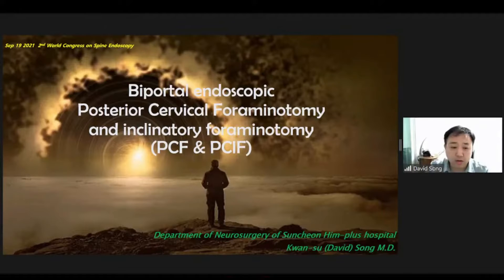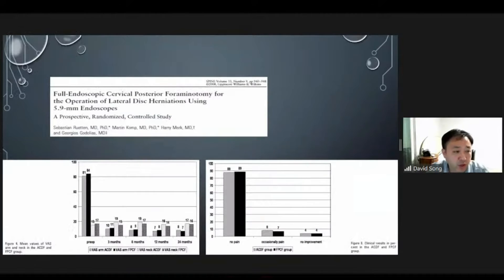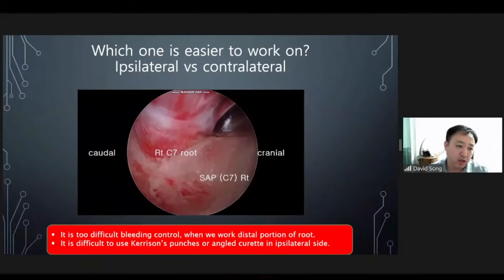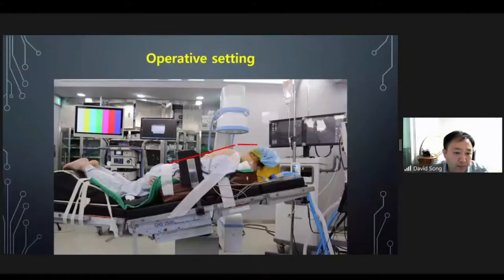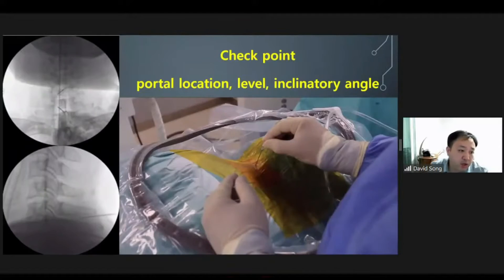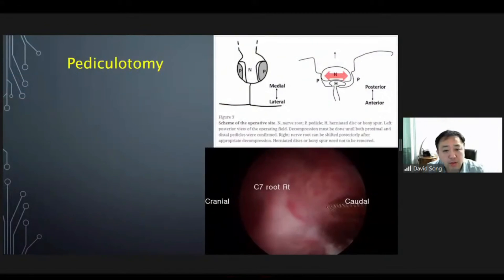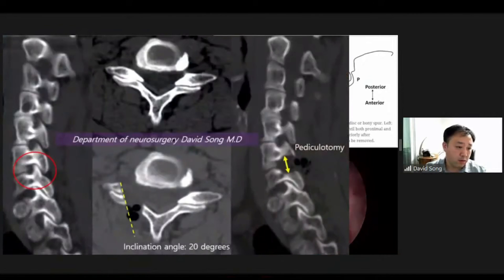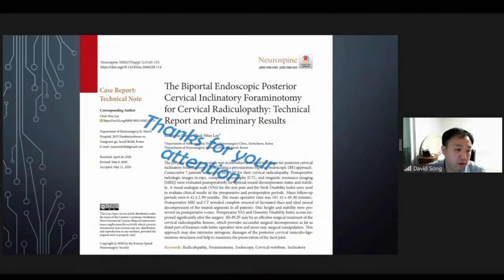Biportal Endoscopic Posterior Cervical and Inclinatory Foraminotomy - Dr Kwan-su (David) Song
Biportal Endoscopic Posterior Cervical Foraminotomy  and Inclinatory Foraminotomy  (PCF & PCIF)

Dr Kwan-su (David) Song
M. D.
Department of Neurosurgery of Suncheon Him-Plus Hospital